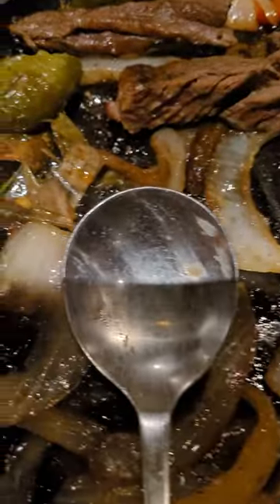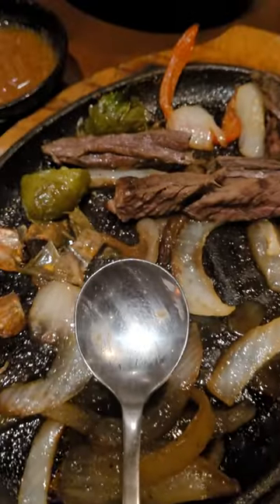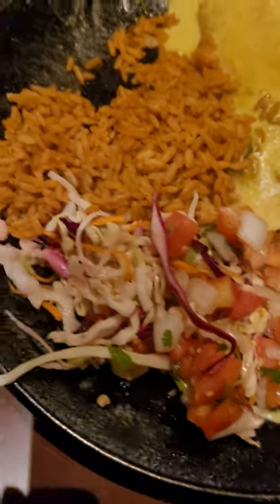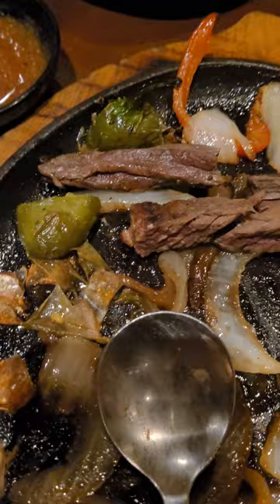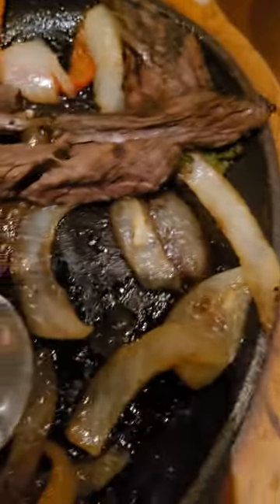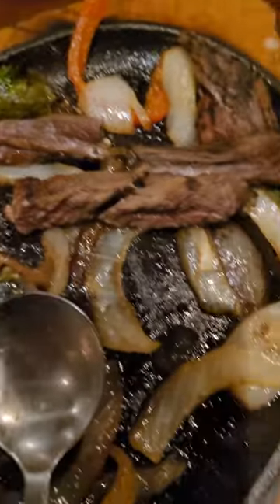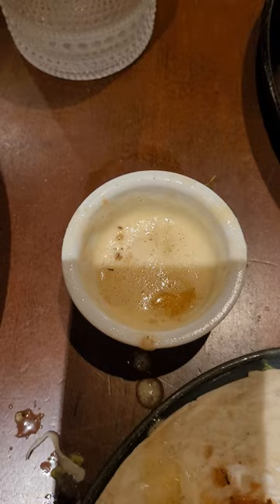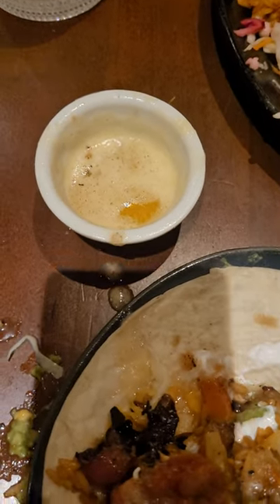Uncle Julio's in Presidio.No I didn't spit it out. it was very good!